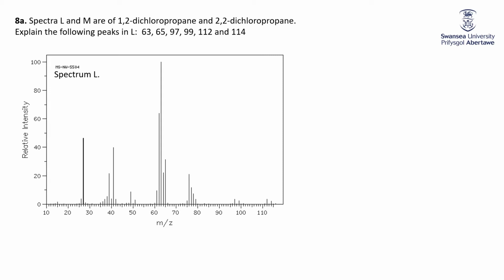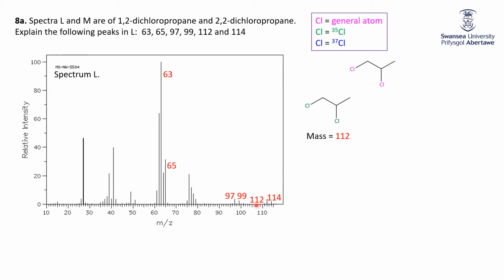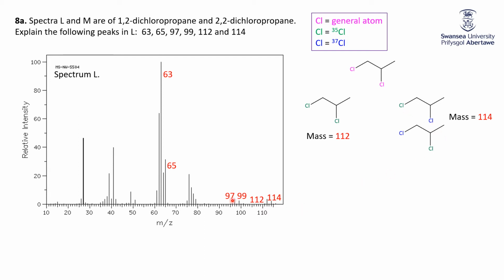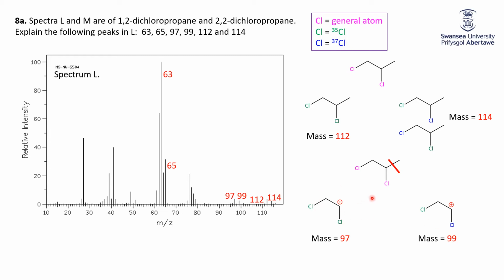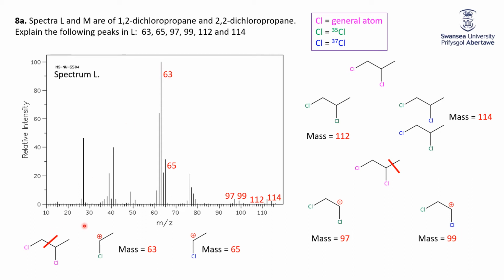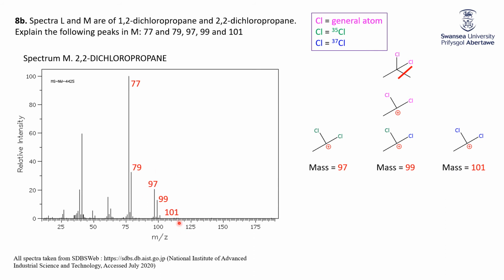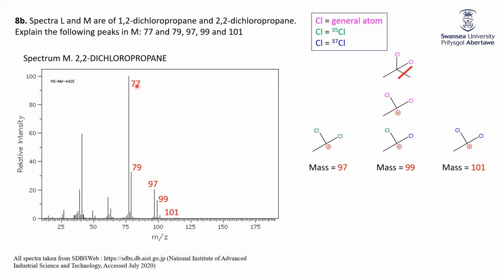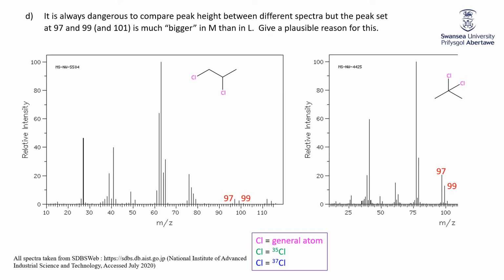Mass Spec A level Question 8